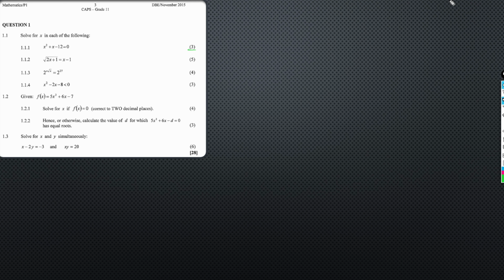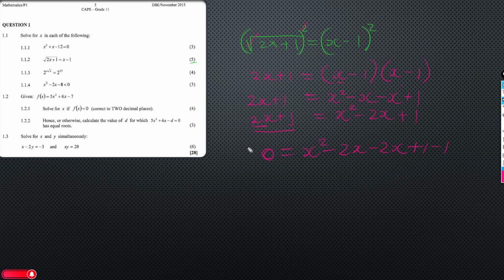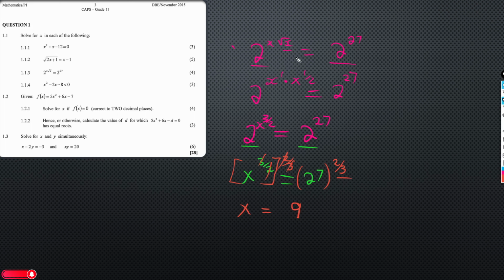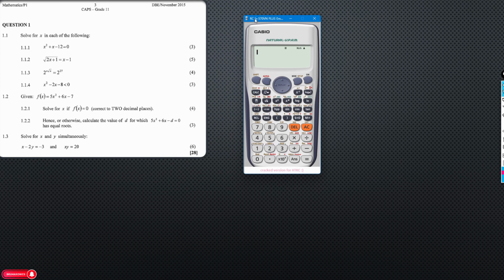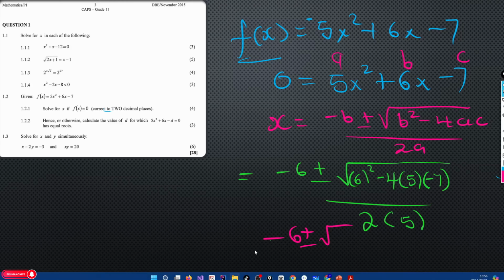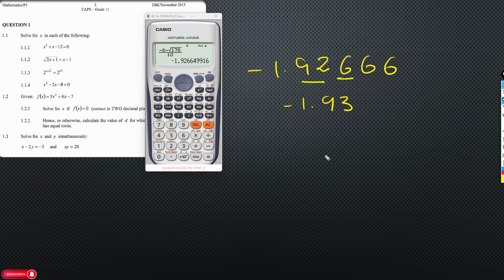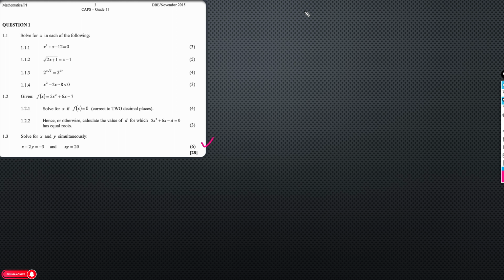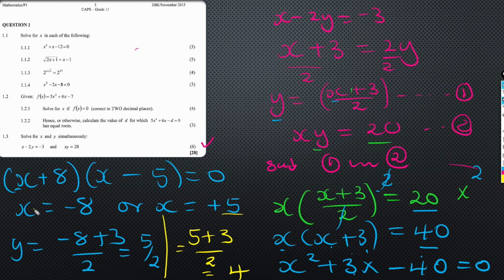Grade 11 Mathematics | Past Exam Question Q 1 | 4K | Part 1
THINGS THAT YOU WILL LEARN IN THIS SERIES:
-  Solve for x using factorization.
-  Solve for x using the quadratic formula.
-  Solve for x by squaring both sides of the equal sign to get rid of the square root sign.
-  Solve for x and y simultaneously.
Resources:
Mathematics | Past Exam Questions |  2015